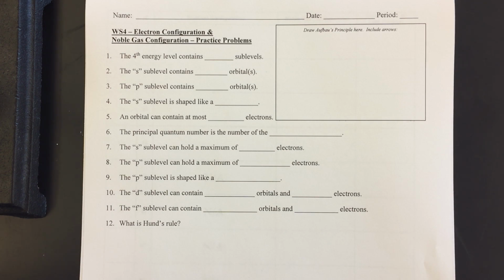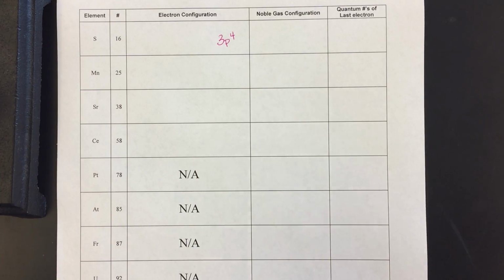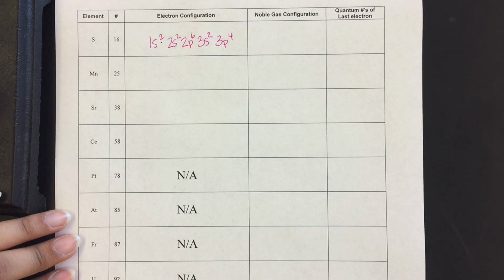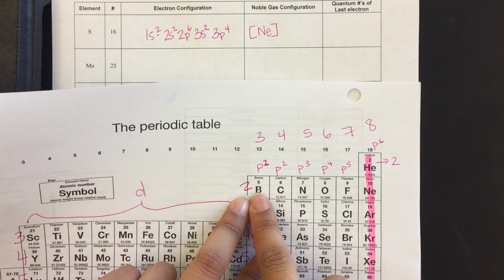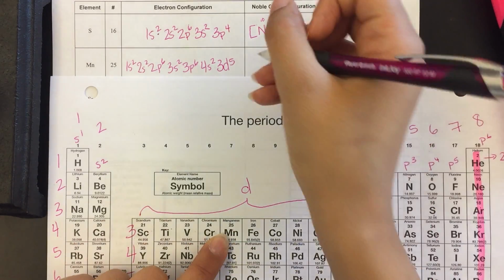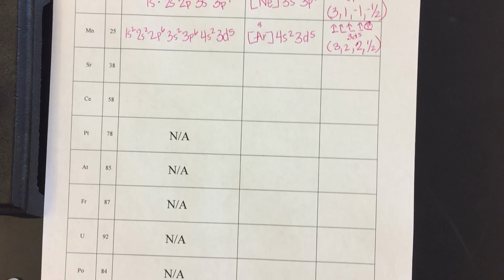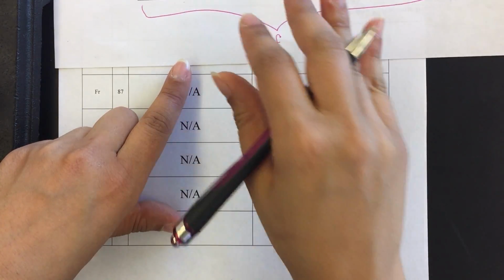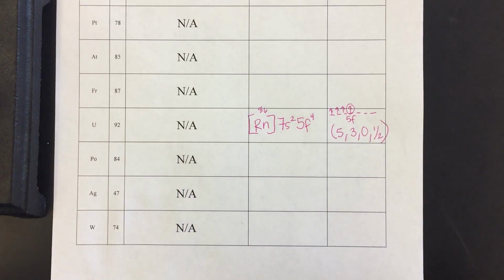WS4 Electron and Noble Gas Configuration